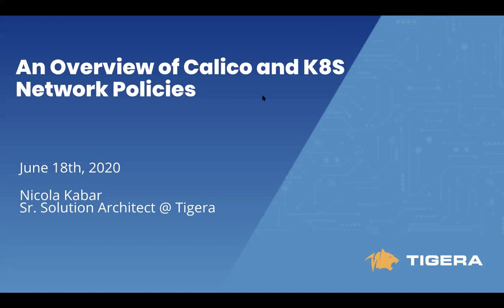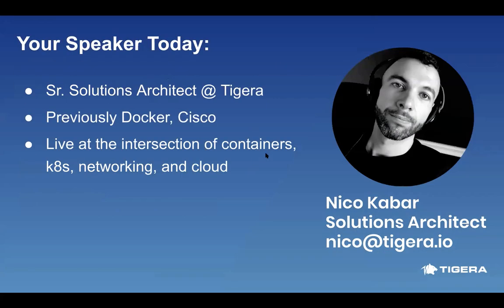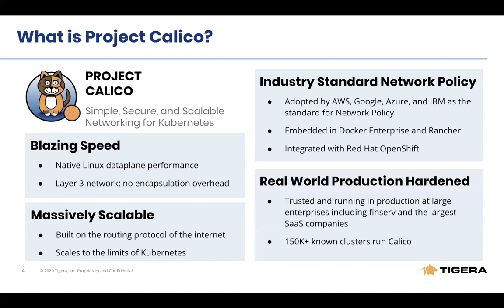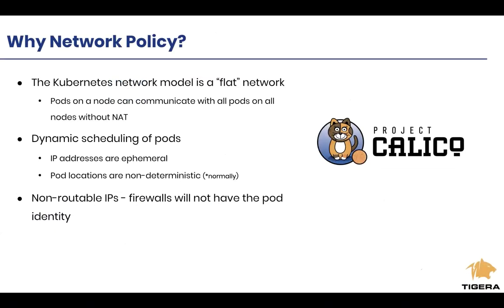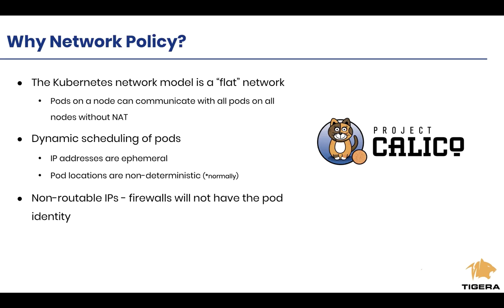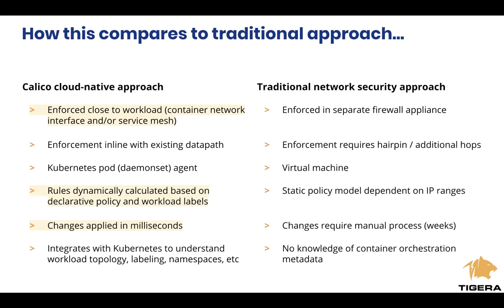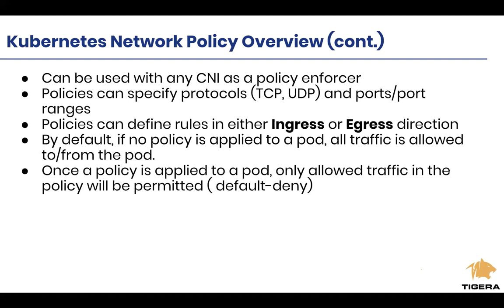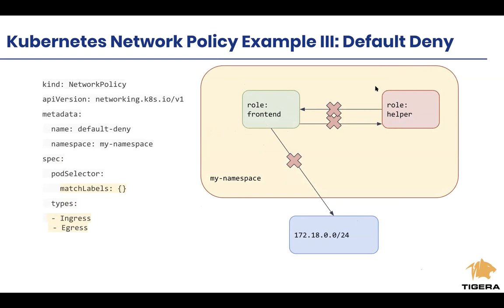Kubernetes Network Policy Introduction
Kubernetes Network Policy is the native way to implement network security controls in Kubernetes. Calico Policy is a superset of Kubernetes Network Policy that adds additional capabilities that help meet common real-world use cases.

In this talk, we will educate you on the basics of Kubernetes Network Policy, the differences with Calico Policy, example use cases, and demos.

You’ll walk away from this session with knowledge that will help you decide which network policy is right for you.